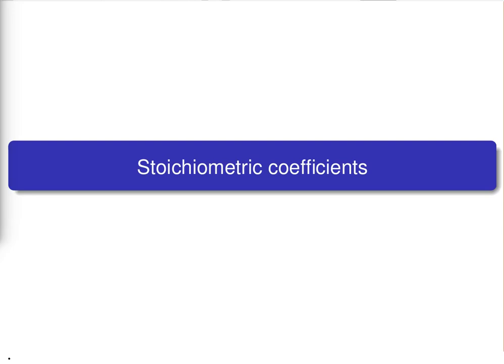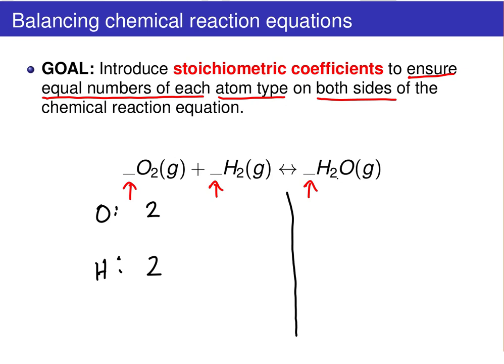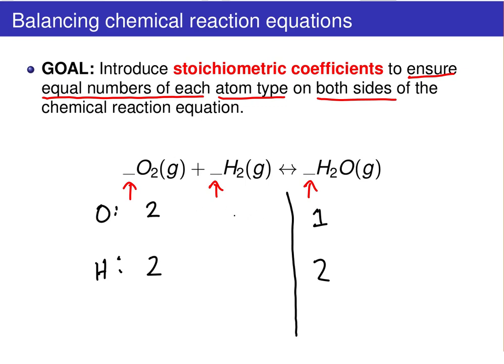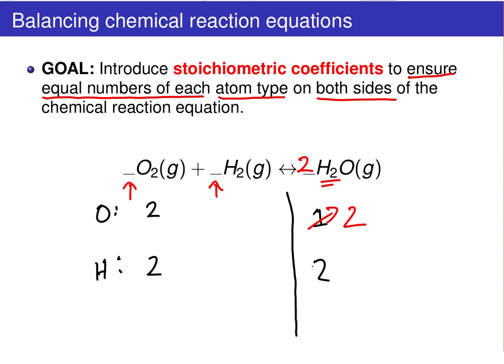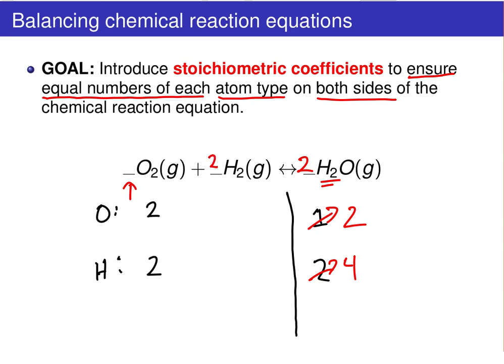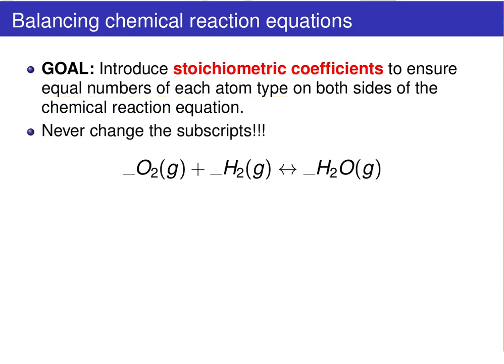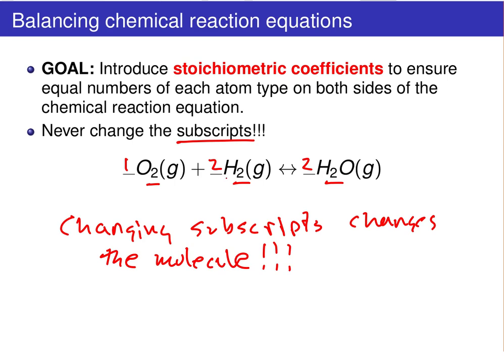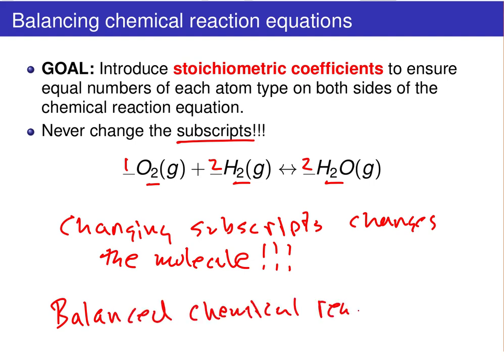Part3: Review balancing reactions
Quick review using stoichiometric coefficients to balance chemical reaction equations.